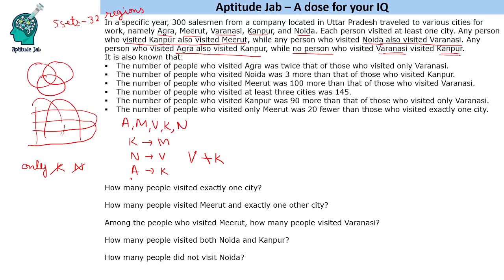CAT Infinite DILR - Set 396 | Salesmen visiting cities in UP | 5 set Venn Diagram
Calling all CAT 2024 aspirants! Join our CAT 2024 batch 2 now for tailored preparation.

We offer section-wise modules too.

Five friends participate in five games at a fest where the first three are given prizes. Using the table and the conditions, figure out who won how much in the events.